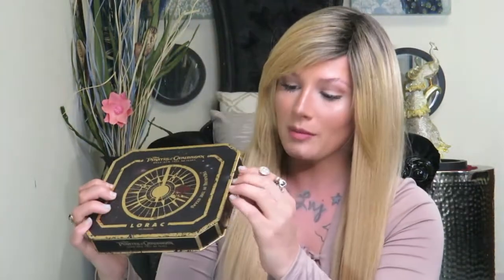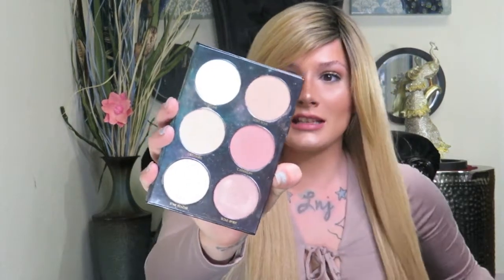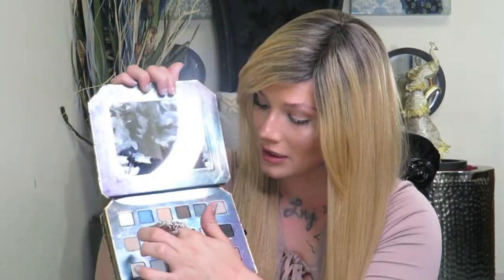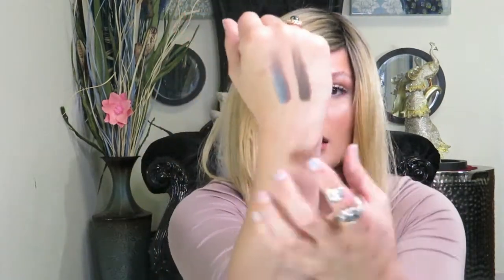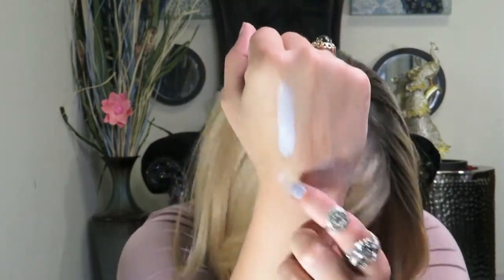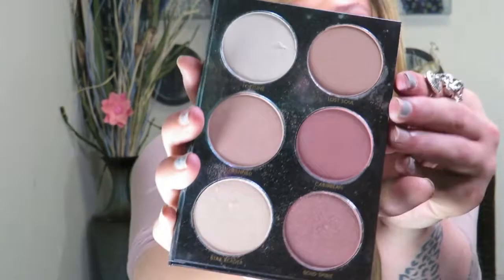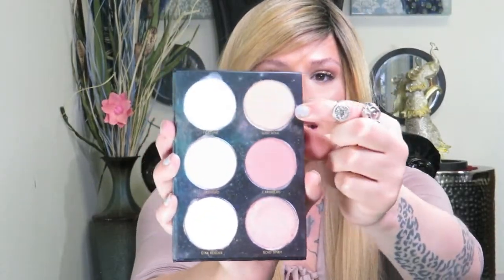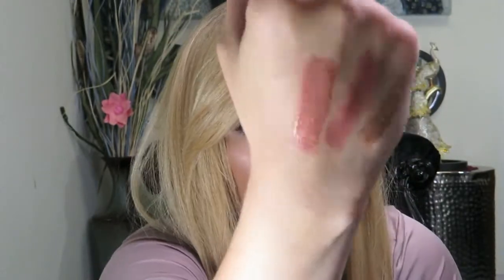LORAC| PIRATES OF THE CARIBBEAN| FULL SET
TO SEE MY VIDEOS IN HD GO TO THE SETTINGS BUTTON ON MY VIDEOS & CLICK ON 1080p OR 720P!

follow me on instagram and subscribe to my channel & your entered into a free give away every month, winner receives 10 new release products with a mixture of highend and lowend makeup.
pictures of products being given away will be uploaded to my instagram on the 20th of each month & winner is chosen on the 30th & i will message them on instagram. then after they have received the products they will  do their  make up with those products the winner will send me a picture of themselves also holding up all of the products.